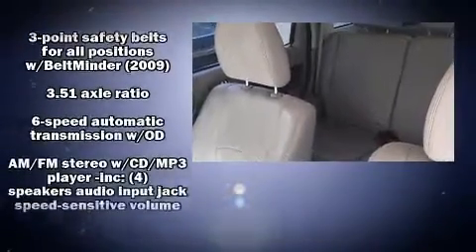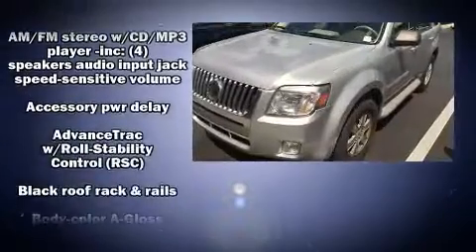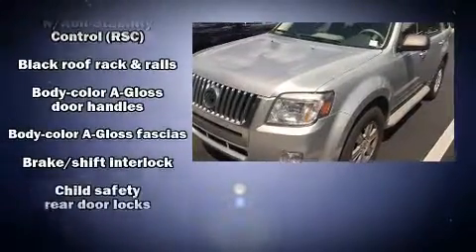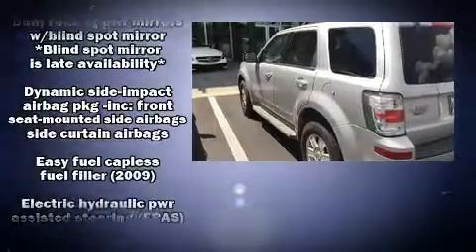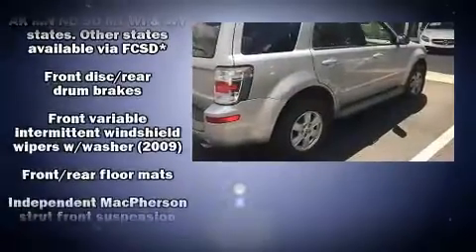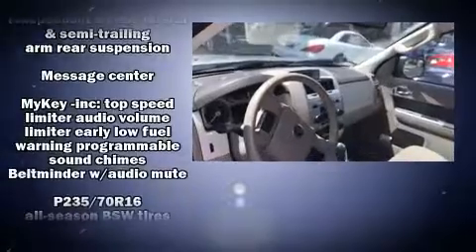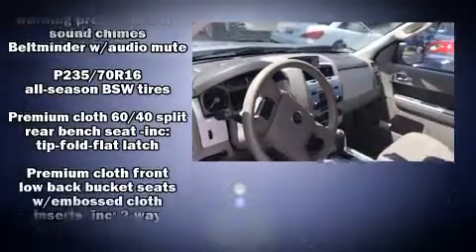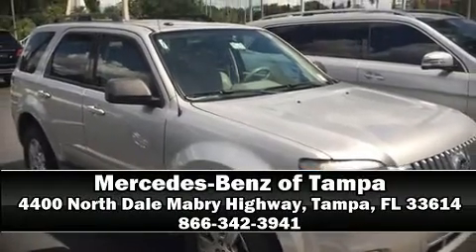2010 Mercury Mariner in Tampa, FL 33614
4400 North Dale Mabry Highway

Take command of the road in the 2010 Mercury Mariner. It features a front-wheel-drive platform, an automatic transmission, and a 2.5 liter 4 cylinder engine. Top features include power windows, a leather steering wheel, front bucket seats, front fog lights, power door mirrors, cruise control, rear wipers, and remote keyless entry. You and your passengers will enjoy the stereo system, which includes a CD player with MP3 capability, and 4 speakers, providing excellent sound throughout the cabin. Passenger security is always assured thanks to various safety features, such as: dual front impact airbags with occupant sensing airbag, head curtain airbags, traction control, ignition disabling, and ABS brakes. For added security, dynamic Stability Control supplements the drivetrain. We have a skilled and knowledgeable sales staff with many years of experience satisfying our customers needs. We'd be happy to answer any questions that you may have.